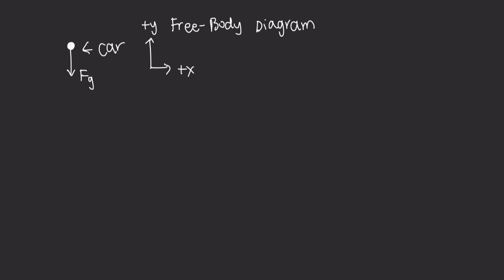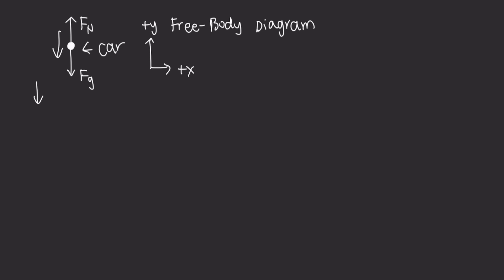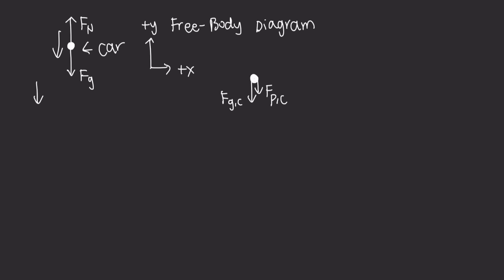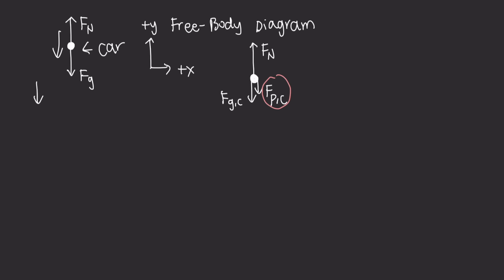How to Draw Free-Body Diagrams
Learn how to visualize and simplify complex motion problems involving multiple forces using free-body diagrams

PhysKids 2025